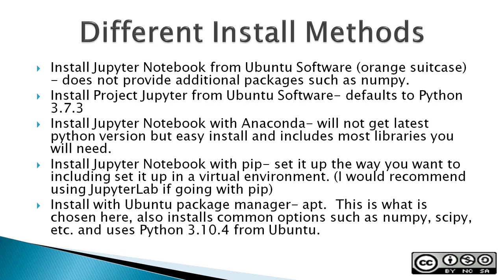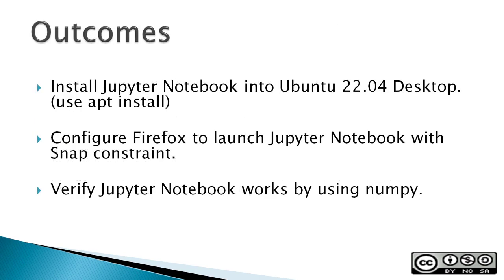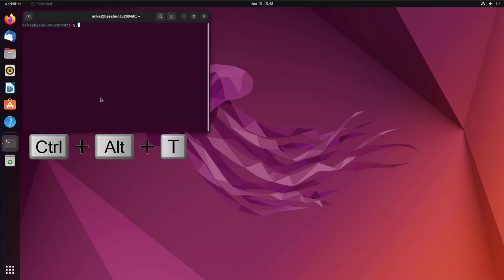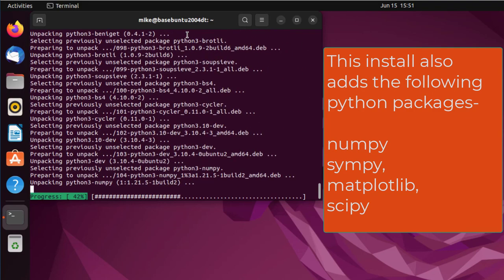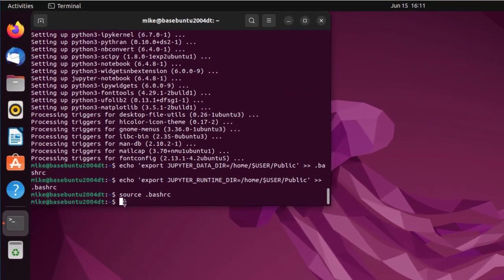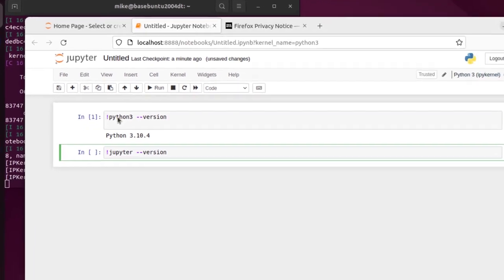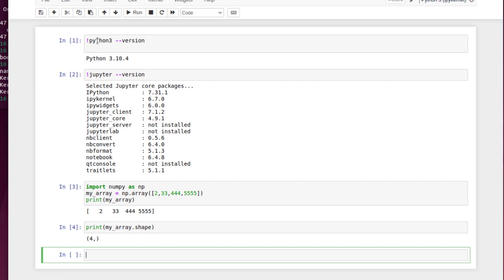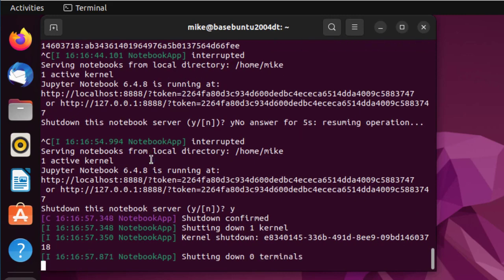PyCharm Jupyter Notebook Install on Linux Ubuntu 22.04 (2022)